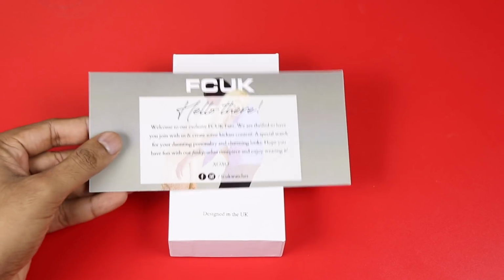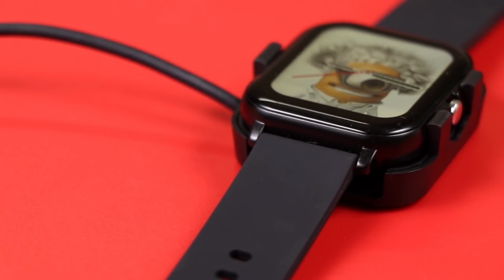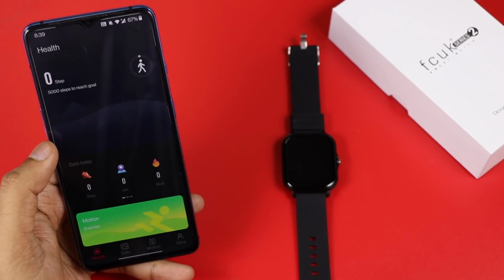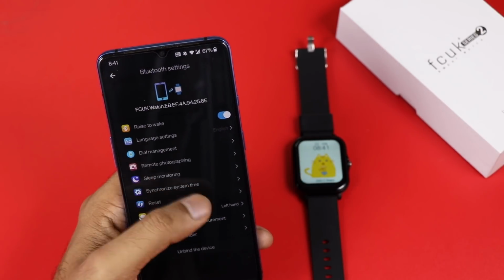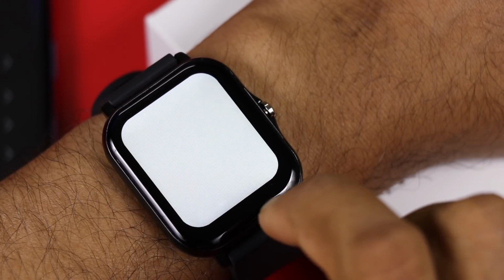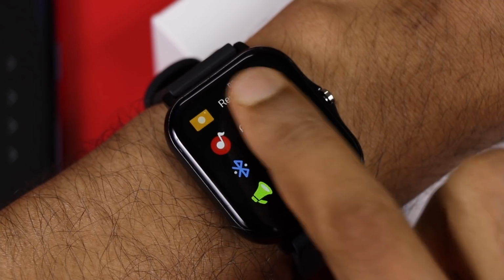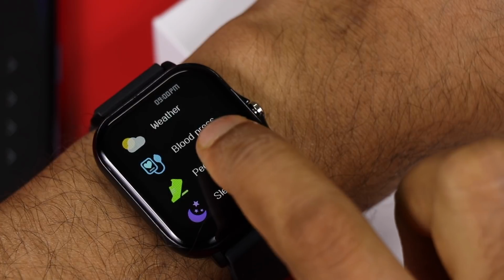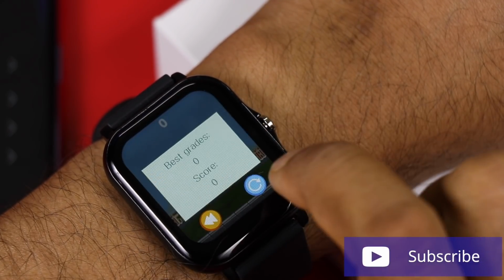FCUK Series 2 - Unboxing, Setup, Features - SpO2 Monitor, Sleep tracking, Calling and more ⌚️ 🔥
The FCUK Series 2 smartwatch will be going on sale through Amazon.in starting from Prime day. It is priced at Rs. 5,999 and in the Prime day sale will get an introductory price of Rs. 3,999.